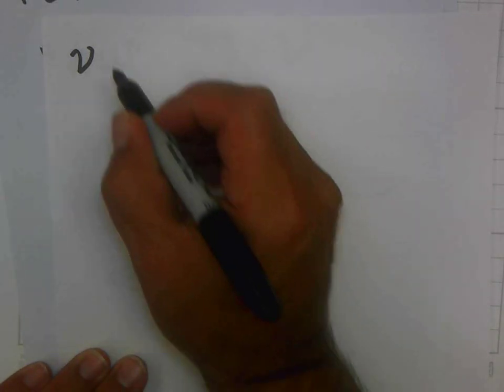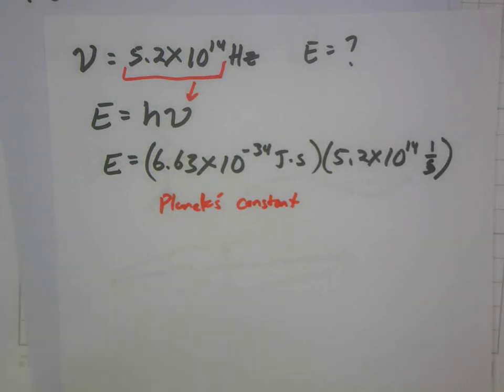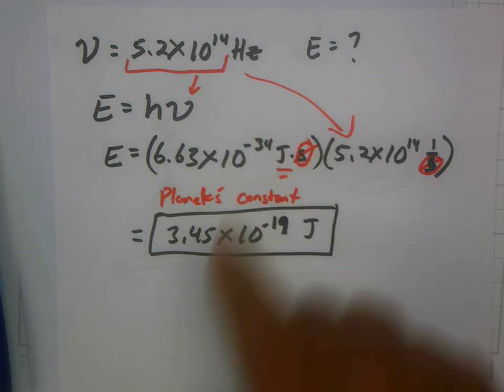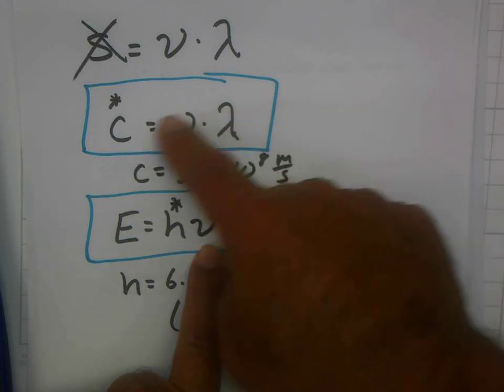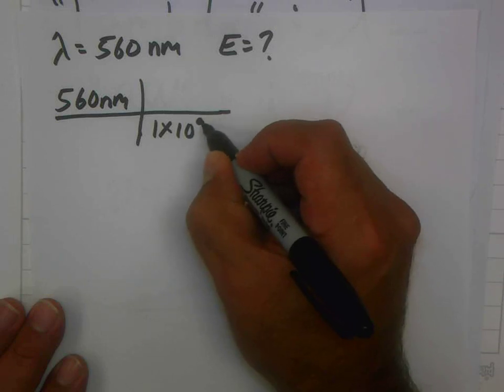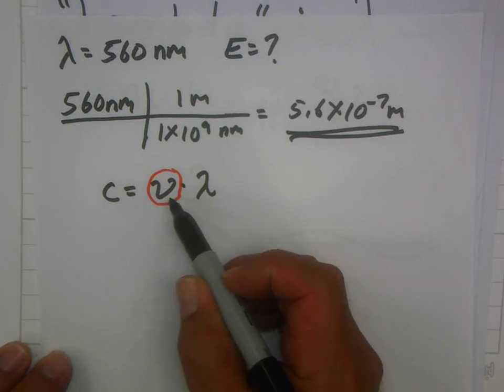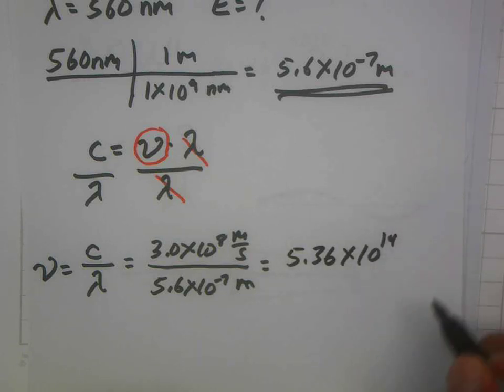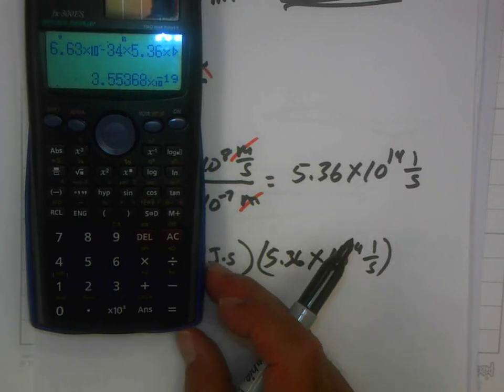Energy, frequency, and wavelength worksheet sample problems